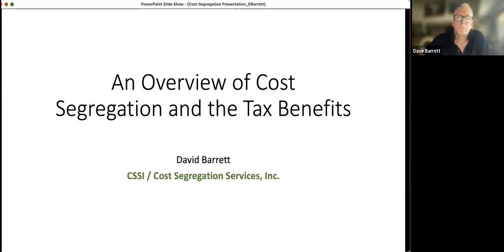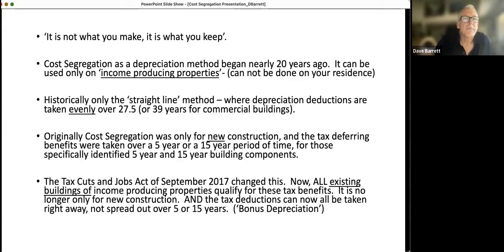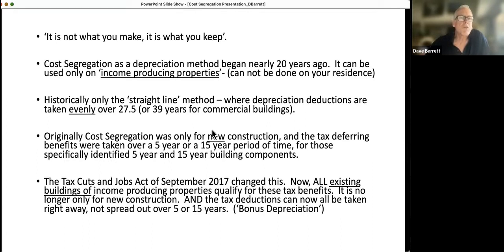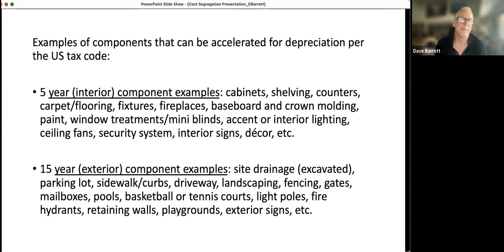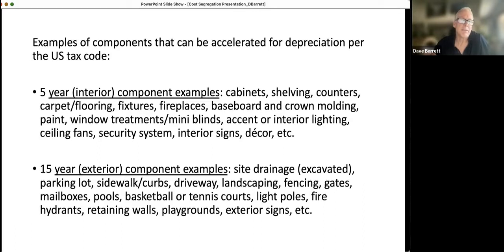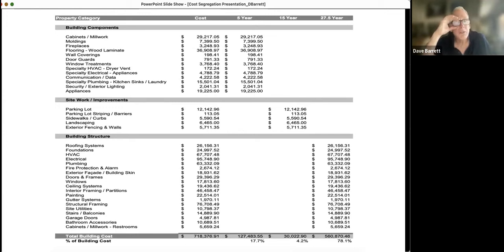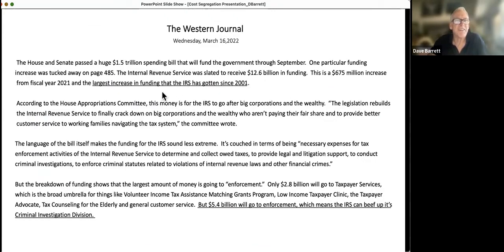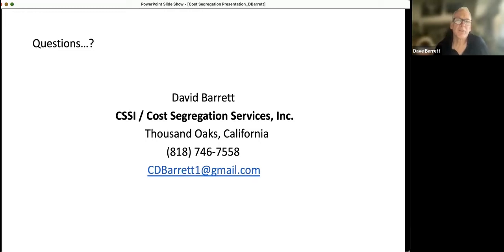How to Leverage Real Estate to Save Money on Taxes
In this webinar we are joined by Dave Barrett from Cost Segregation, Inc to talk about Cost Segregation studies - What are they? How do they benefit you? When Should you get one? How do you get one?